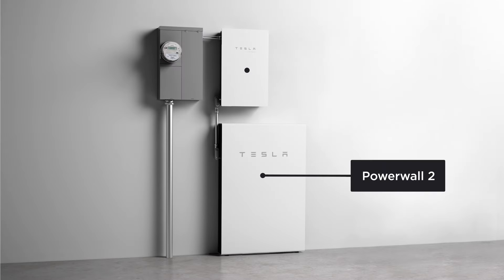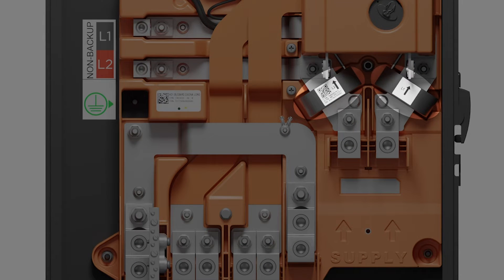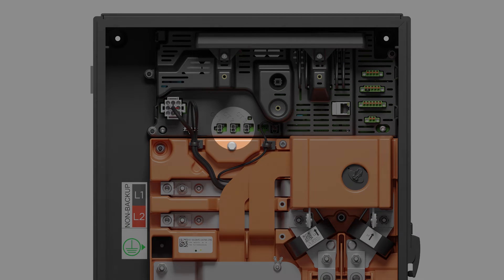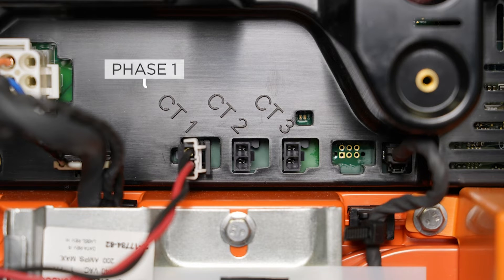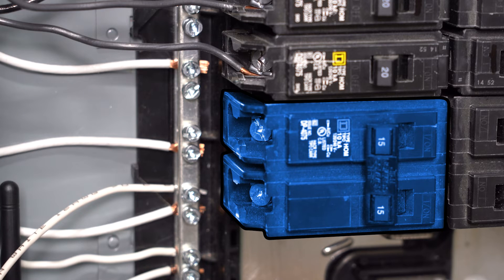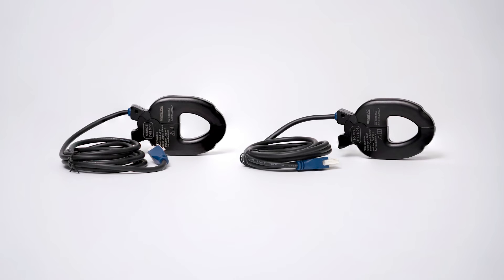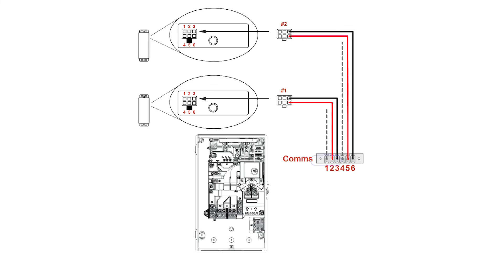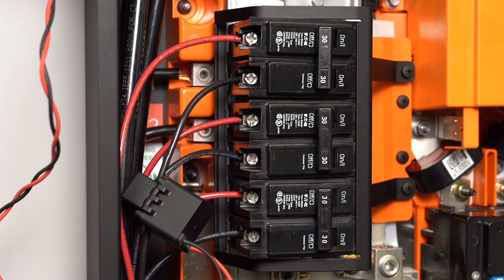Powerwall 2 - Metering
Learn how to install metering for Powerwall 2.